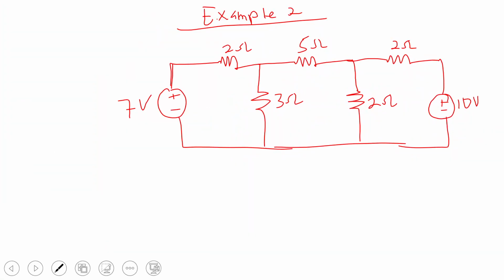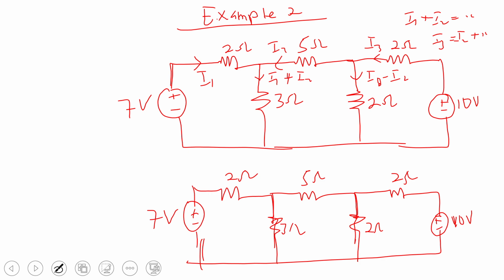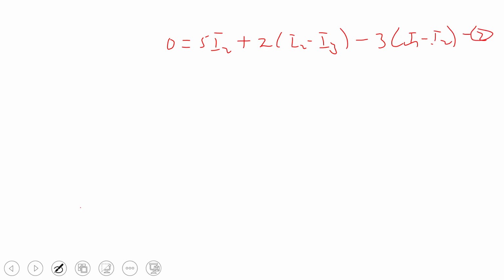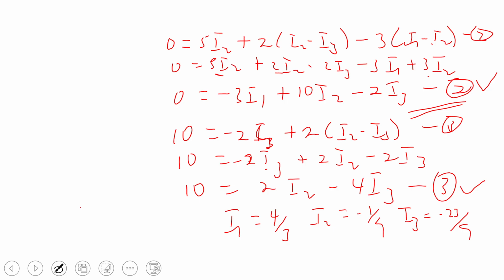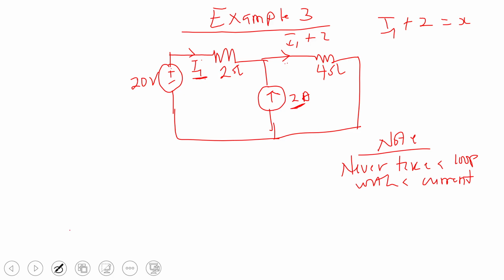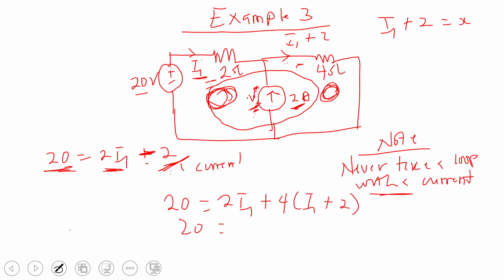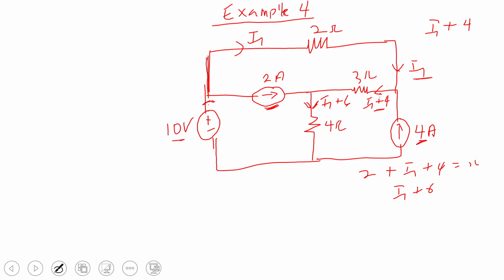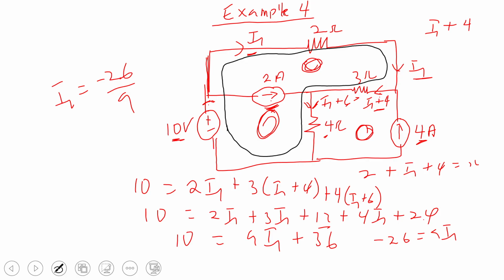KIRCHHOFF LAWS FOR CIRCUIT ANALYSIS PART 3